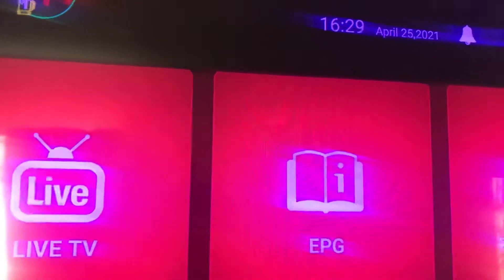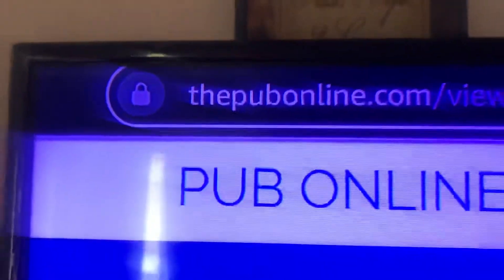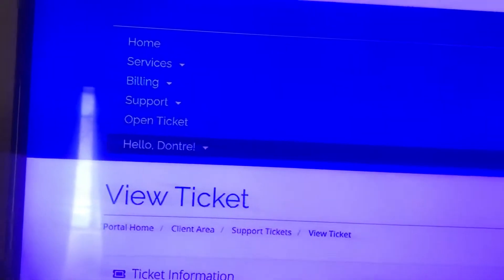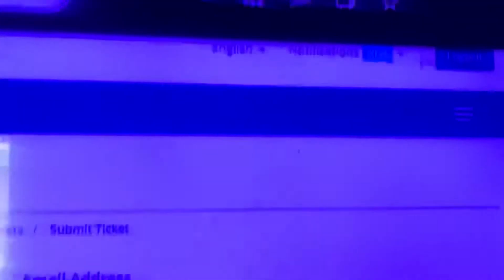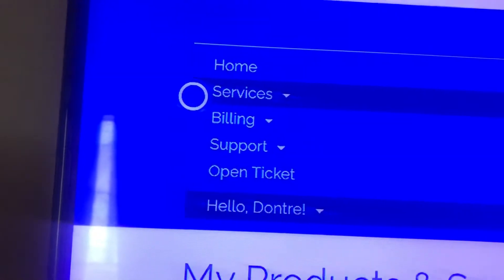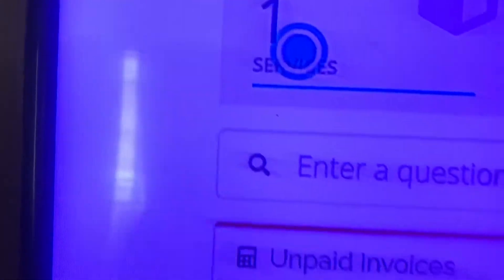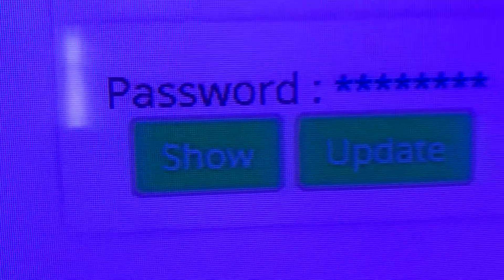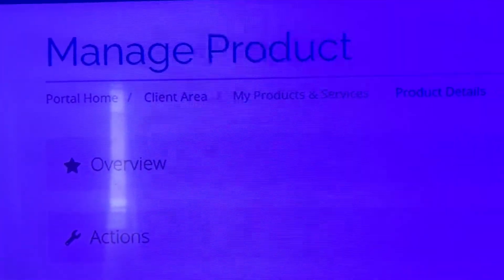PUBTV Lost or Forgot Username and Password How to Find it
My apologies for video quality giving the information is what I value to give your guys in this topic

Instructions: to retrieve password and username

1.go to silk browser type in the pub online thepubonline all one word
2.select services
3.click on active
4.scroll down to the bottom click IPTV LINK
5.scroll down at bottom you will see your username and password write down and a notebook to keep to refer back to if needed hope this helps 🙏🏽